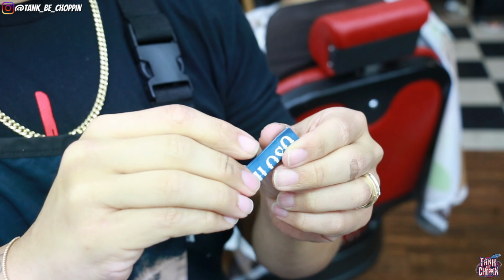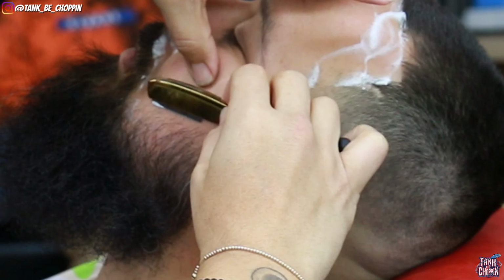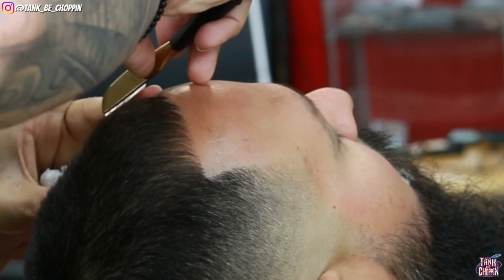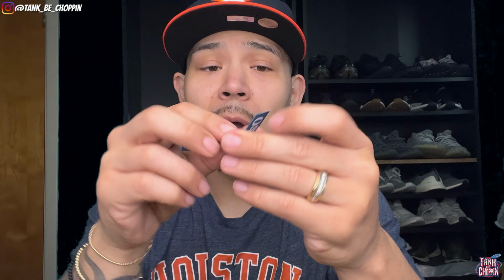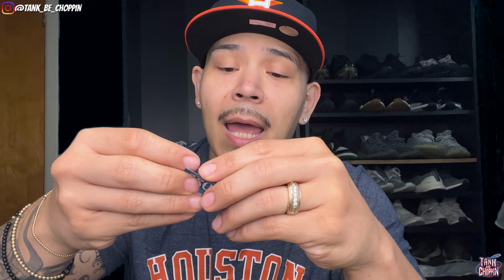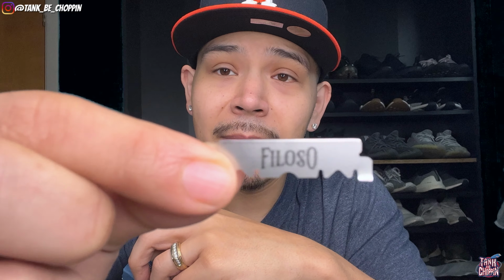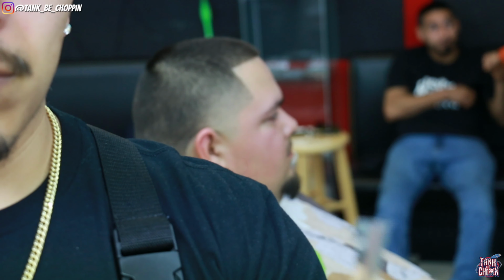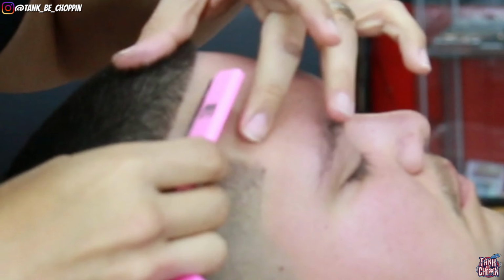Filoso Barber Brand Blades Review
Join our ZERO GAPPED Discord